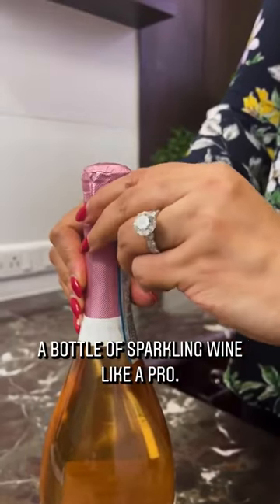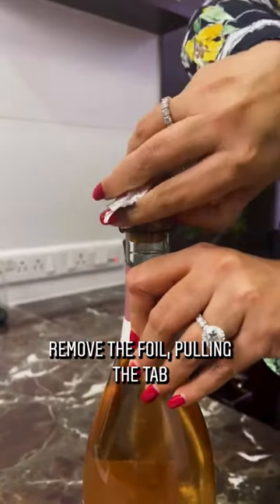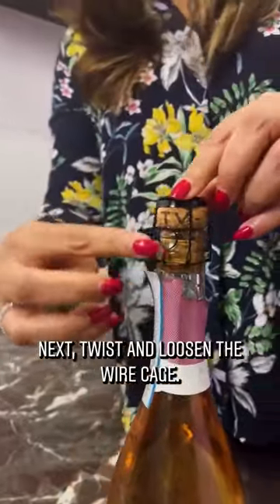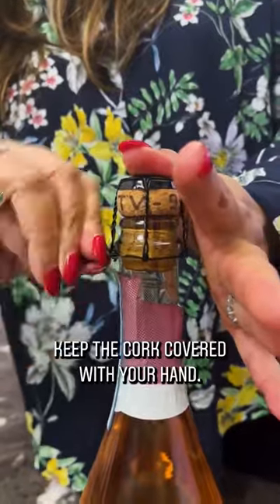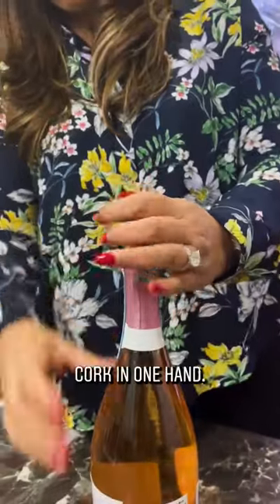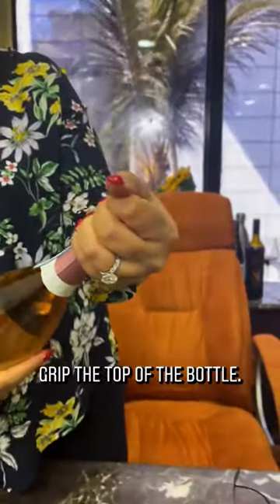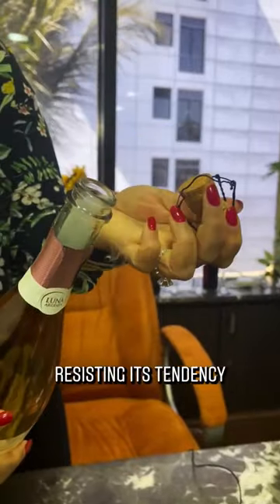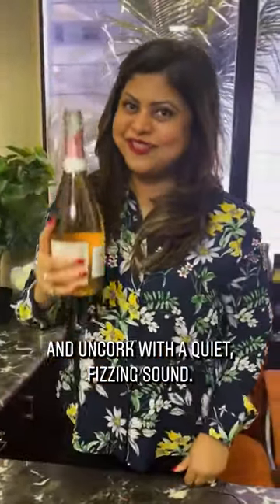Trick to Open Wine Bottle.